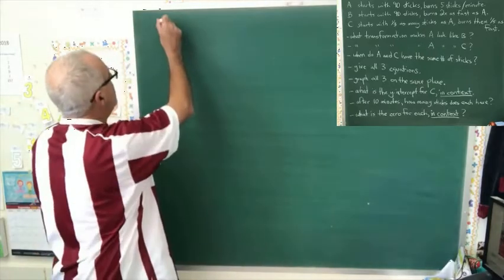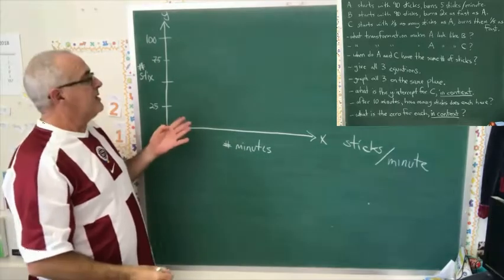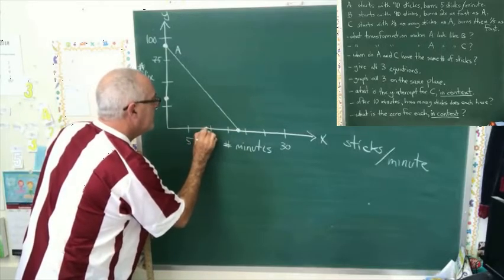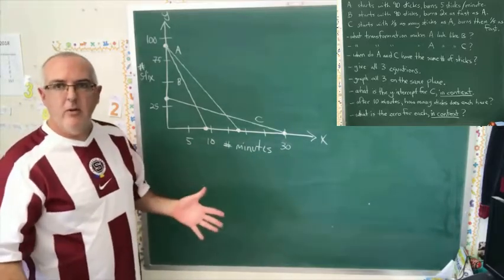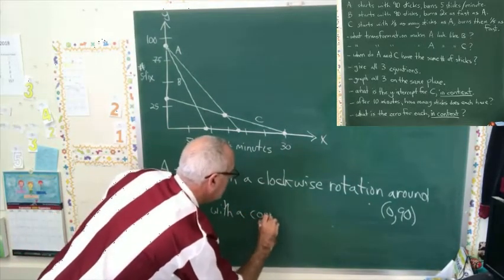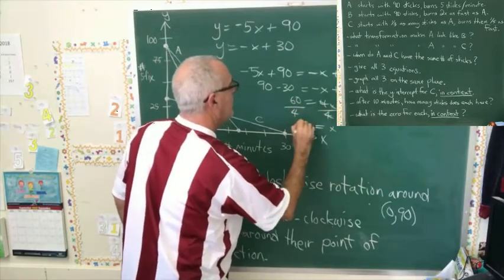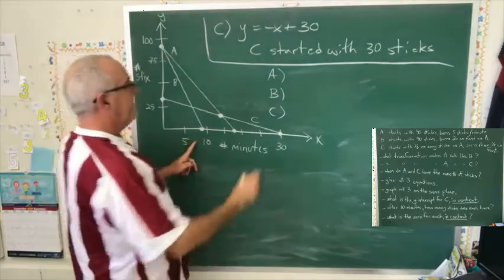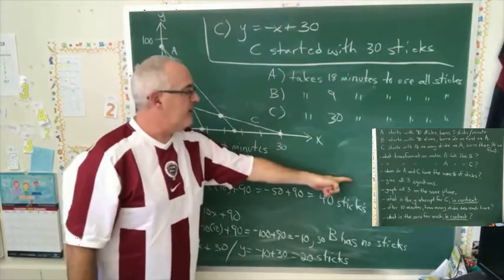Task: Burning Sticks - MTH-3051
All 4 Burning Sticks videos combined into one,